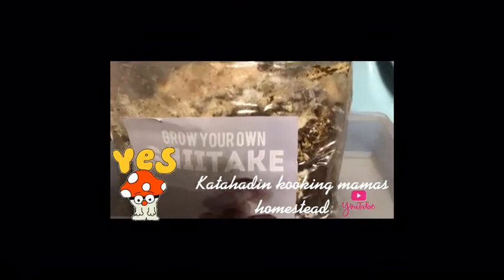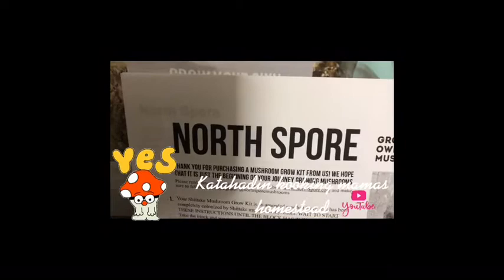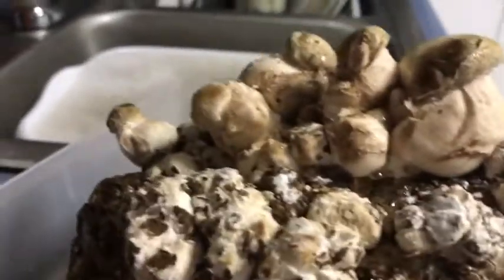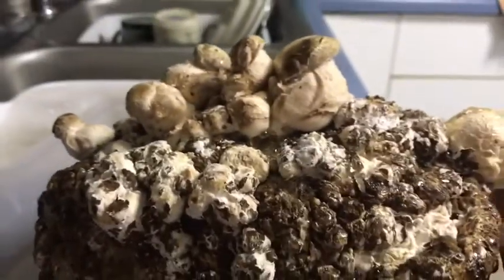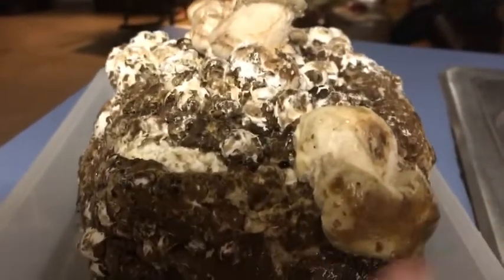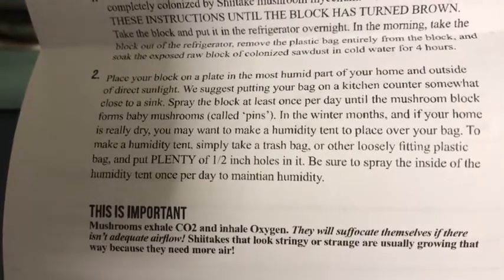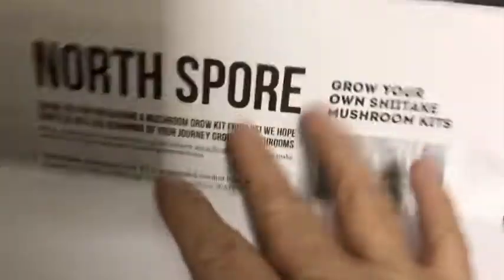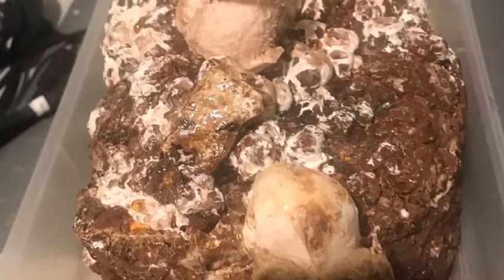What is growing on the Homestead l How to grow mushrooms from a grow bag